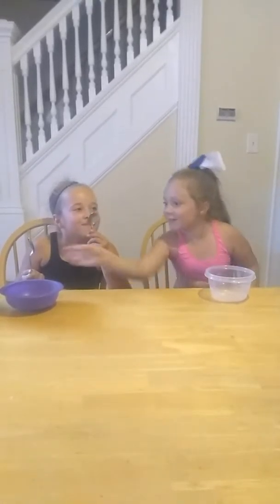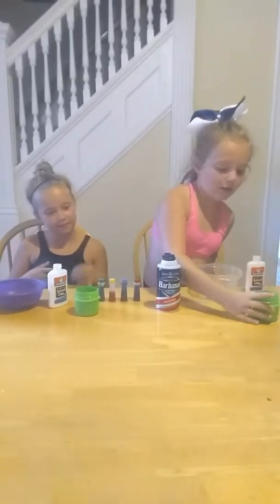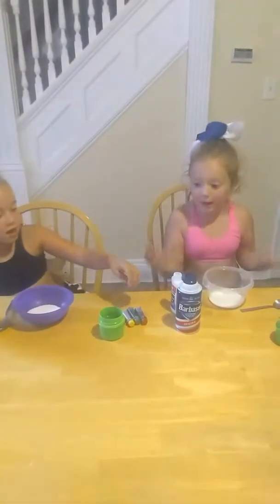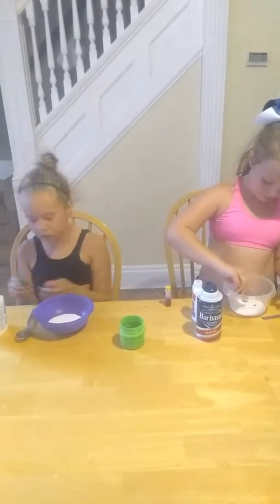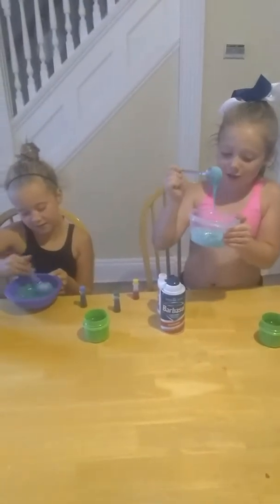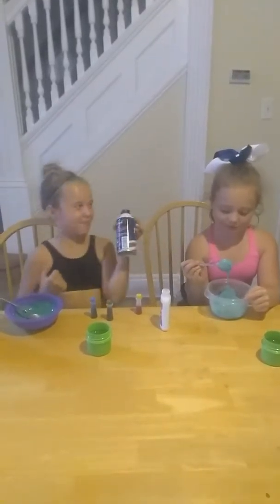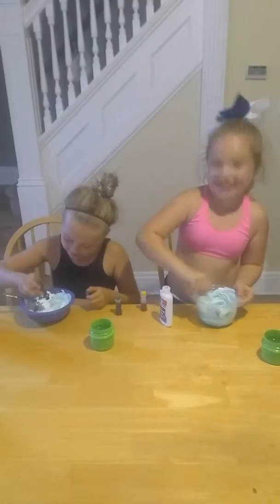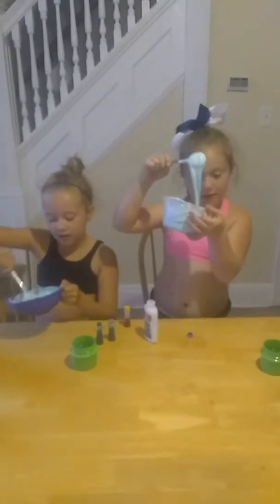Gracey and Leela making Fluffy Slime!!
Gracey Nicole feat. Leela Tiara! SlimeQueens!